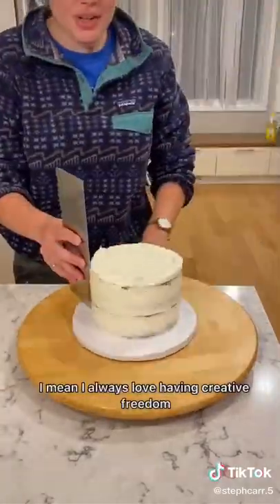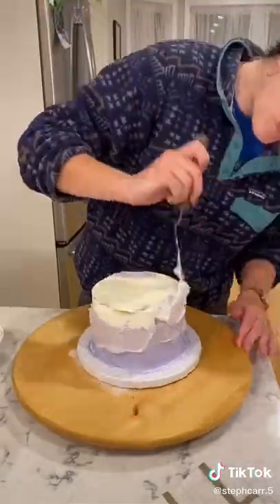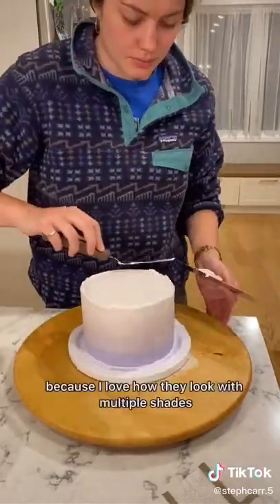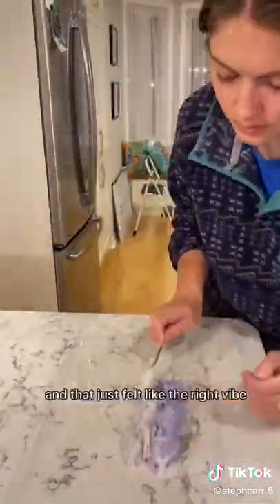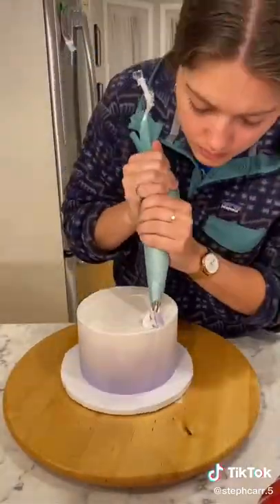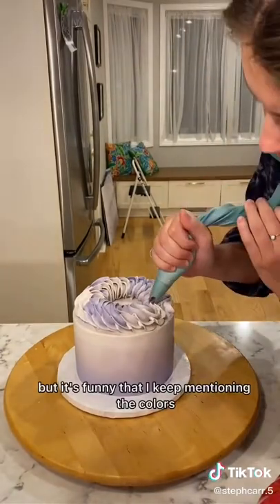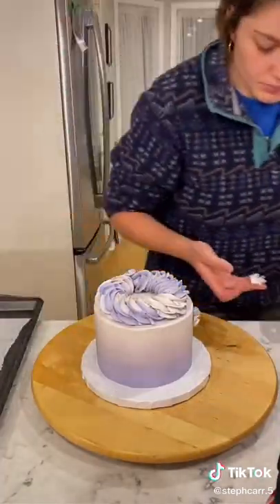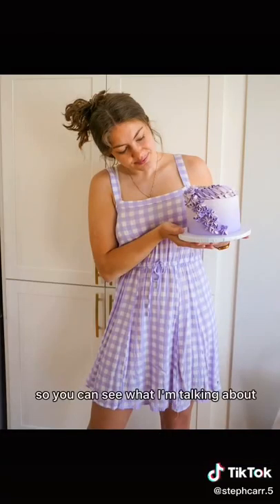Matching my Purple Cake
How perfect is this colour match!